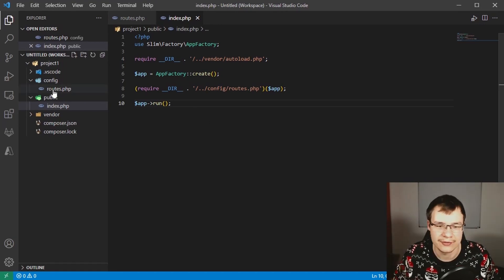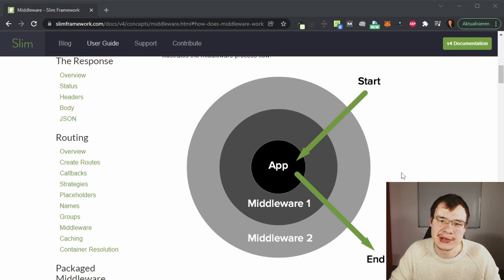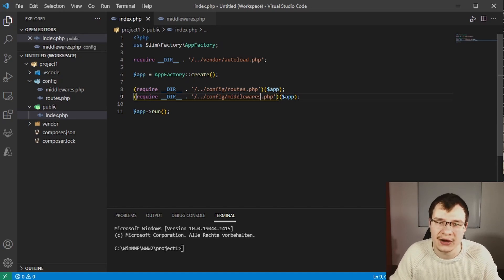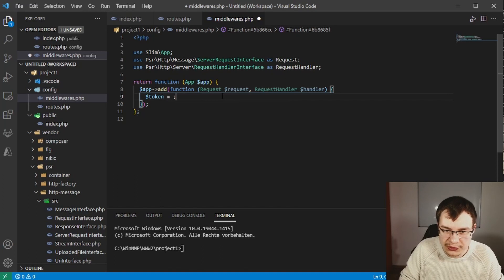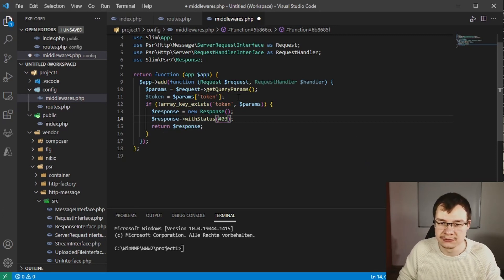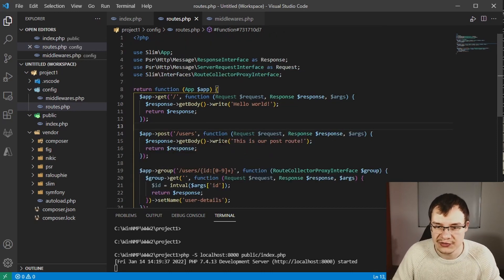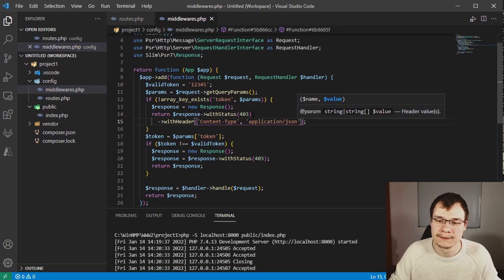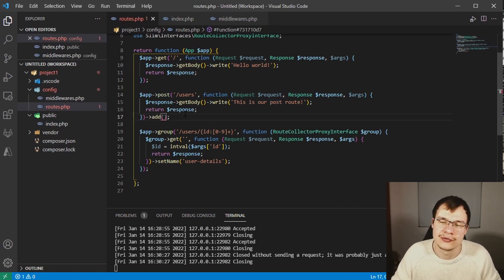The middleware concept (eg. authentication) - The ULTIMATE Web-API course with PHP & Slim [Ep. 004]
In episode 4 we will talk about the concept of middlewares like which mostly stays in contact with authentication, authorization, logging and more. You will learn what actually is a middleware and how to register it. Then we will talk about common traps and like registering to route groups, or only specific single routes.

📖 Chapters
00:16 Recap of last episode
01:20 My little request
01:40 Let's get started
02:37 Easiest middleware example
03:56 A word on HTTP
04:54 Middleware order is important
05:19 A new config file
06:17 Middleware config skeleton
07:00 First middleware
08:00 Getting url parameters inside middlewares
09:57 Creating a response
12:04 Testing the middleware
13:29 Important note
14:44 Avoiding repetitions on responses
15:32 Responding with status text
16:21 A general advice
17:58 Recap